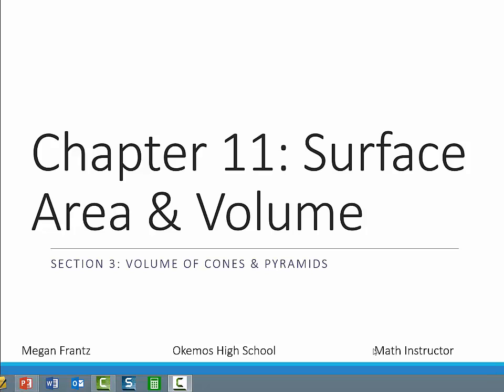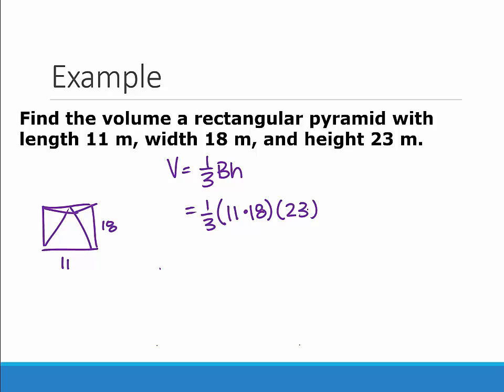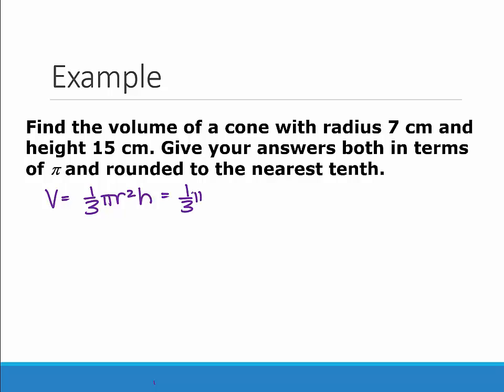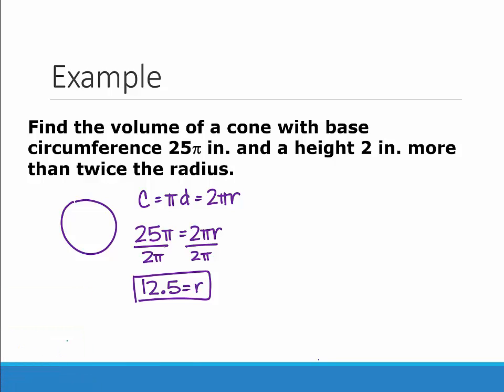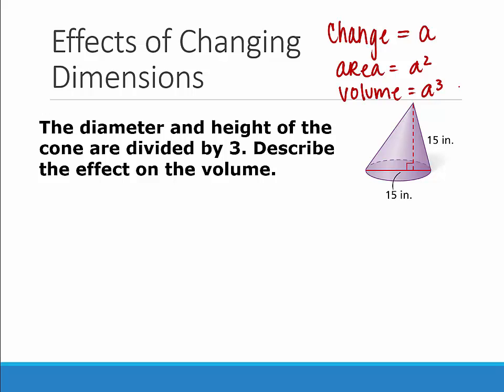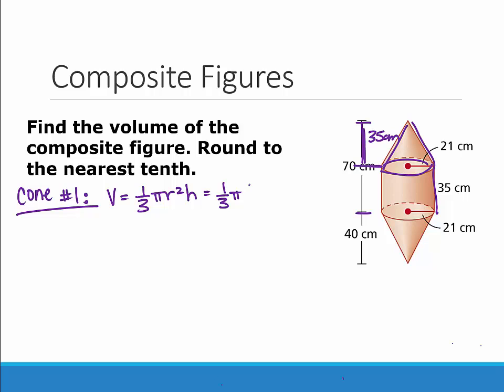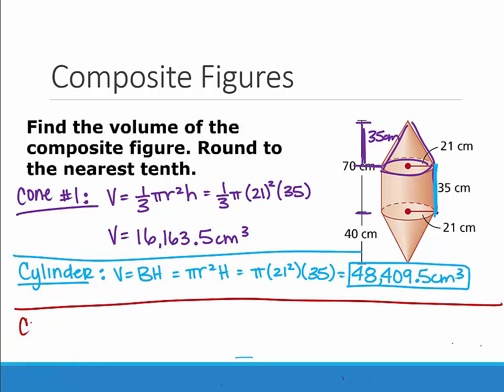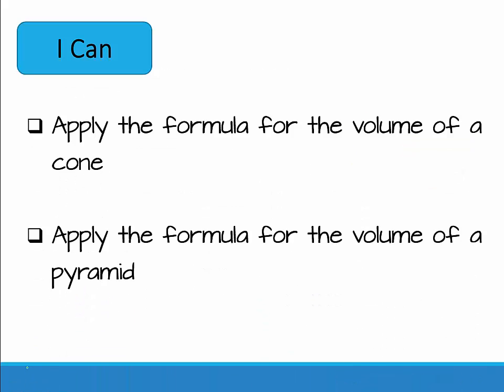Geometry: Section 11.3- Volume of Cones & Pyramids